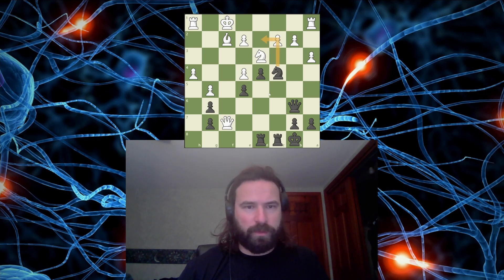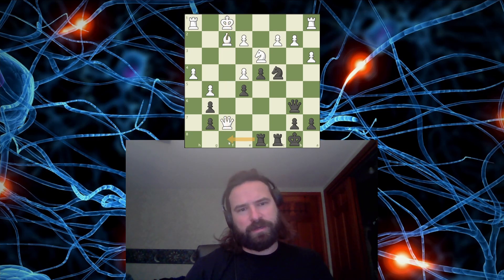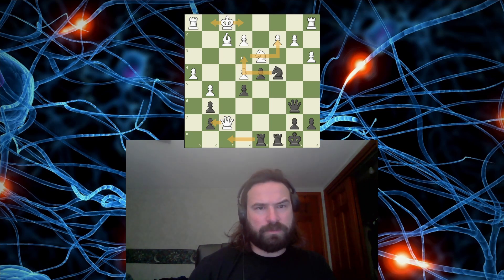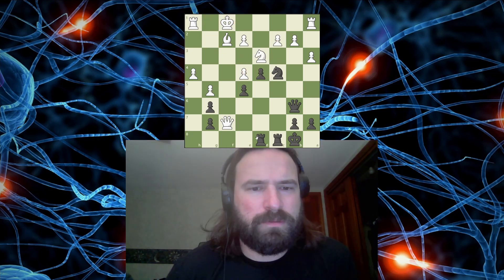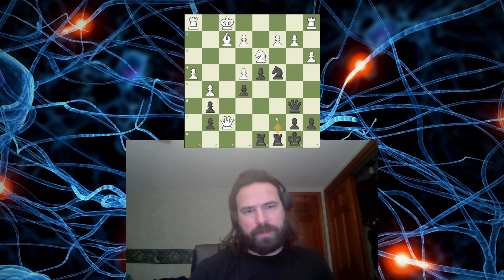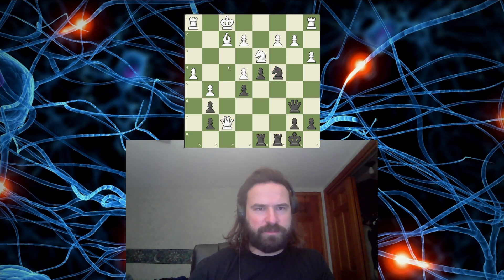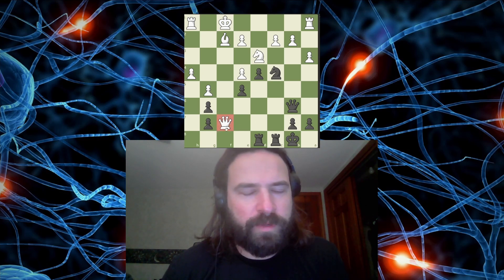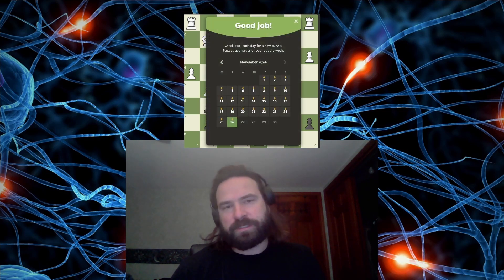CHESS.COM DAILY PUZZ 11/26 LIVE SOLVE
Retreating into a fork